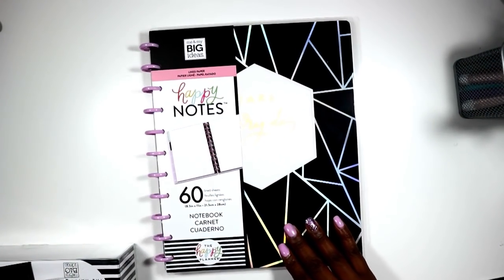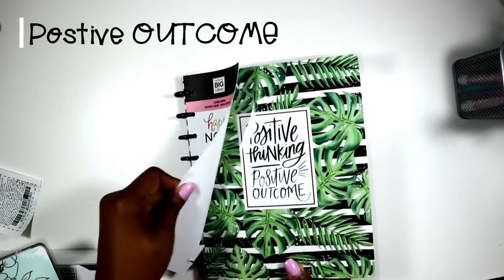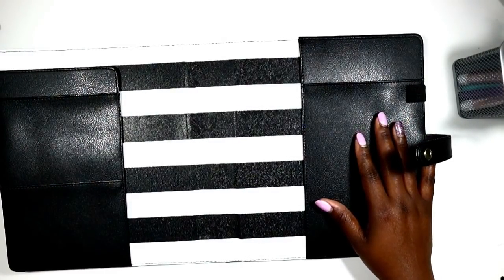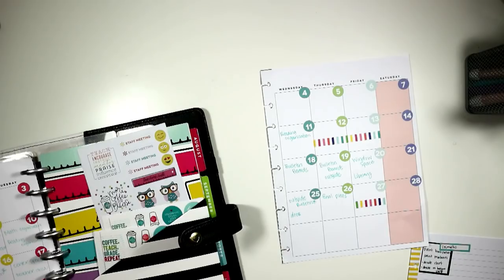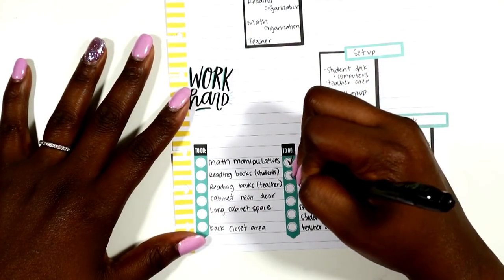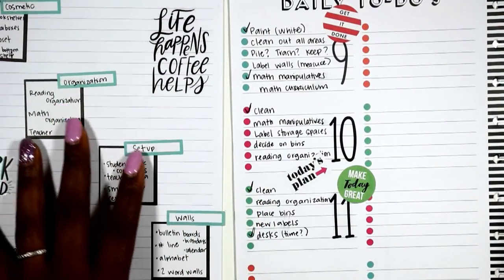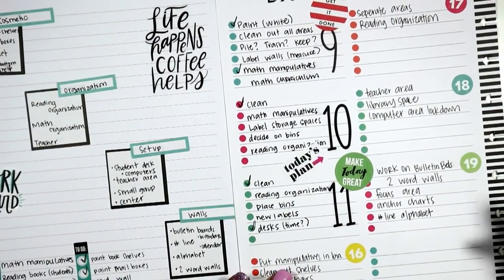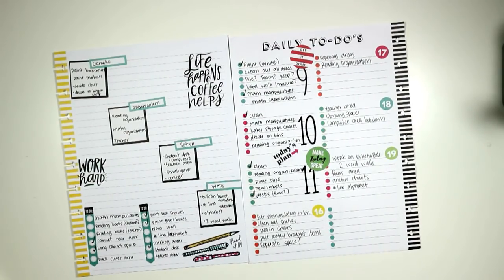Classroom room Setup Plan with me | Week 2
Hi guys!!! Today's video is week two's plan. Last week did not go as planned and I am hoping to be more successful this week!

Toya
theClassySassyLife